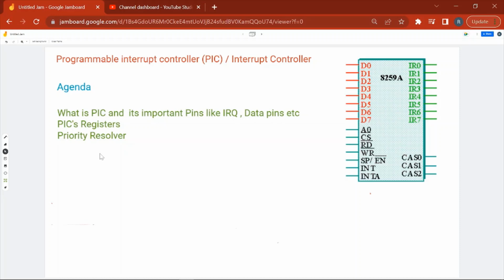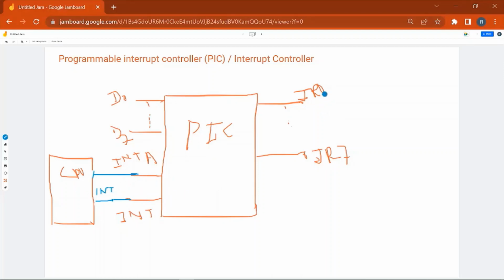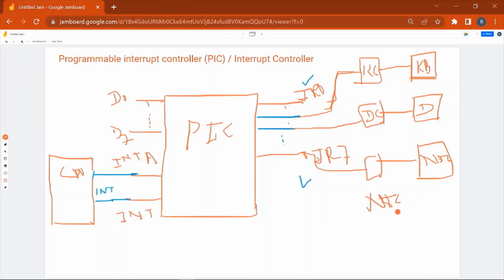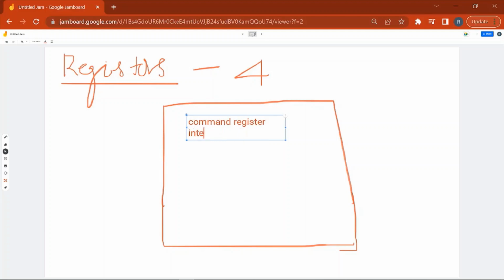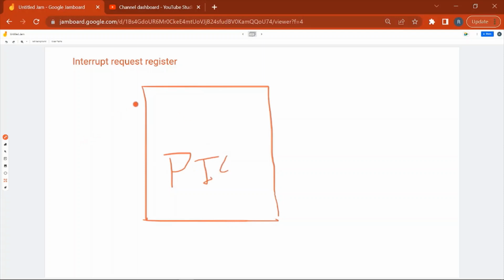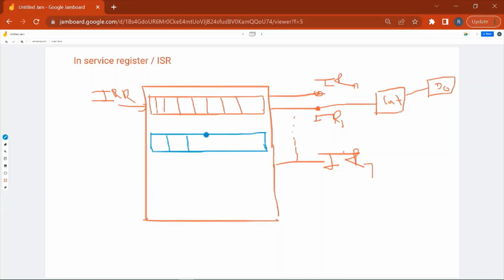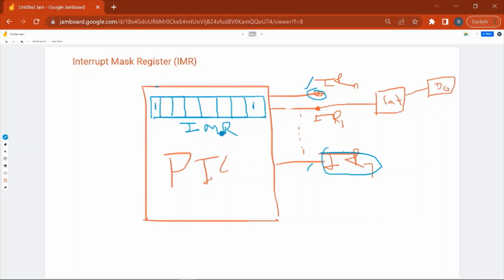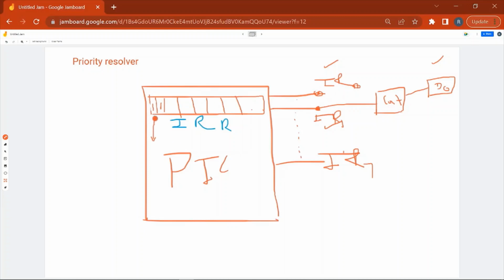Interrupt Controller | Programmable Interrupt Controller (PIC) | PIC register | Priority resolver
we have covered below topics in this video  related to interrupt controller

What is Interrupt Controller  OR Programmable Interrupt Controller (PIC) .
use of important pins  like IRQ pins , INT ,INTR , INTA , data pins etc
internal  registers of PIC
Interrupt request register (IRR)
Interrupt service register (ISR)
Interrupt mask register (IMR)
priority resolver